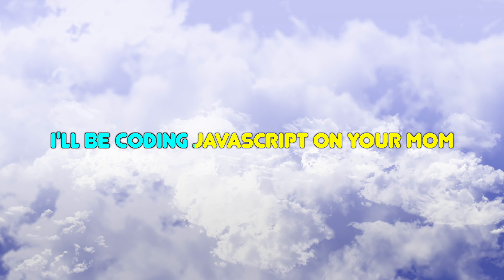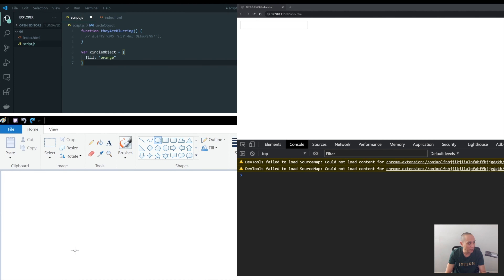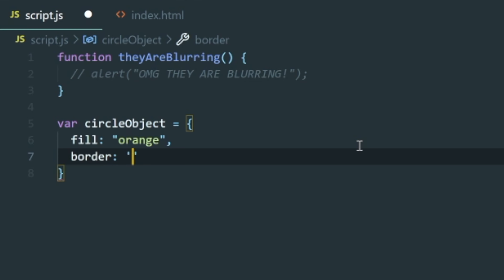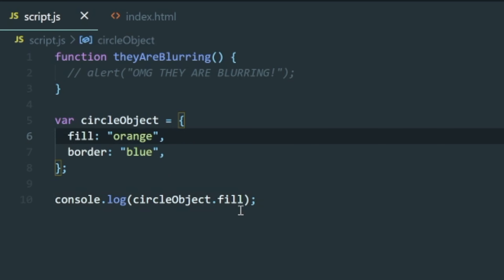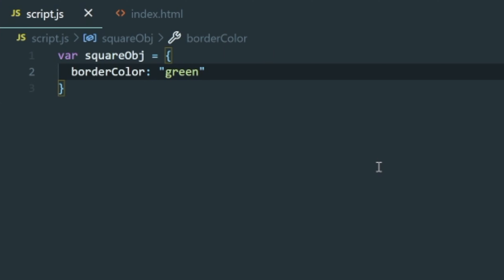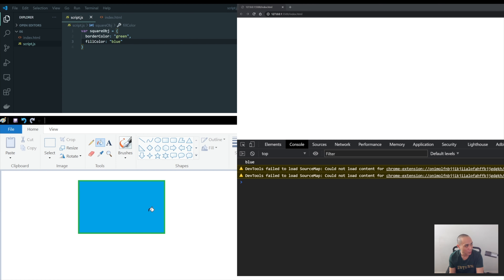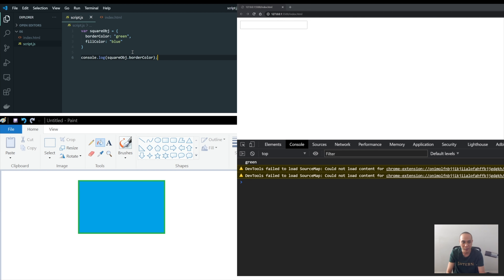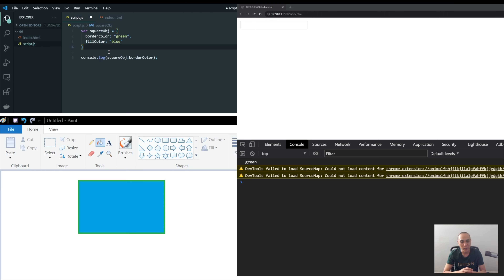Intro to JS Objects | JavaScript Beginner Tutorial Series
So now we move on from functions and make our way to creating objects. Objects are extremely important because in programming they're a way to describe things. you have the freedom to describe things using objects by placing properties and methods into the objects. And in this tutorial we go through how you would go about doing that.

Thanks to Winnie Jacob for doing background vocals on the Intro song (Coding on your Mom)

Gear I used in this video:

Equipment:

Logitech Streamcam

Software:

Final Cut Pro X (for editing, trimming of clips, adjustment of sound and final export)